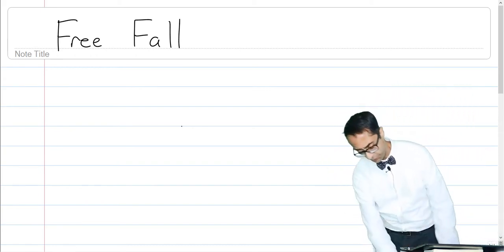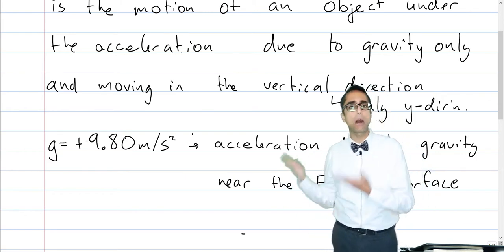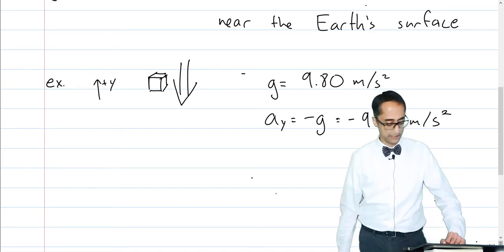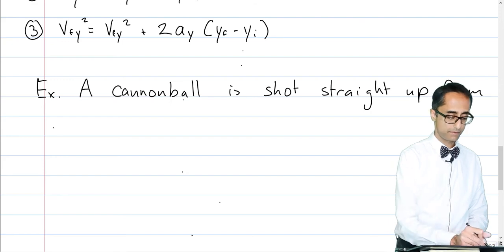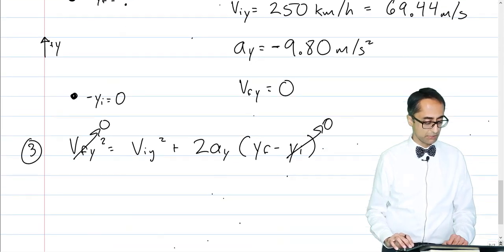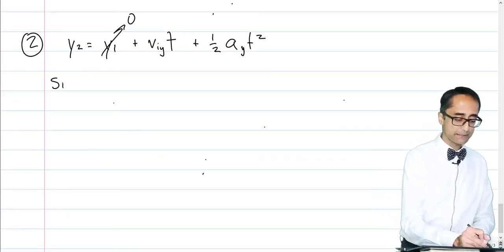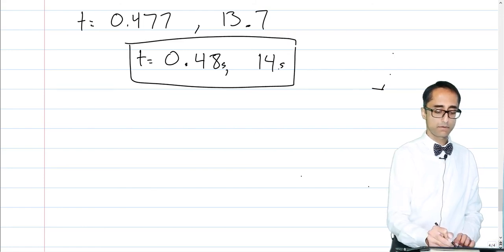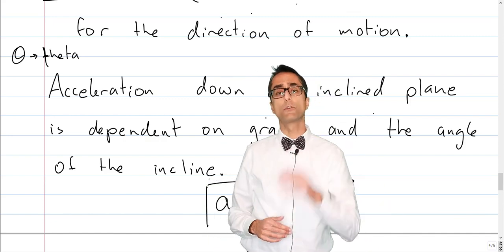Intro to Physics - Free Fall and Motion on an Incline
An introduction to free fall motion in 1-D kinematics for your first-year or freshman physics course! We also look at 1-D motion on an incline.  We start from scratch and do not assume you have taken any high school physics.

Today we go over the theory and experimentation of Free Fall and check if Galileo was correct that the acceleration due to gravity works on all bodies equally. We do a fun problem solving example of Free Fall and finally discuss 1-D motion on an incline.